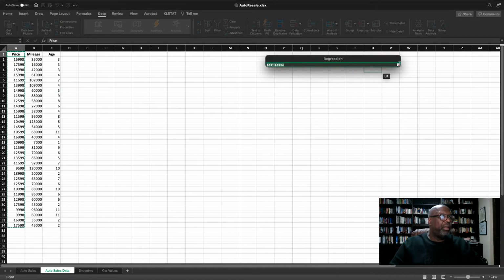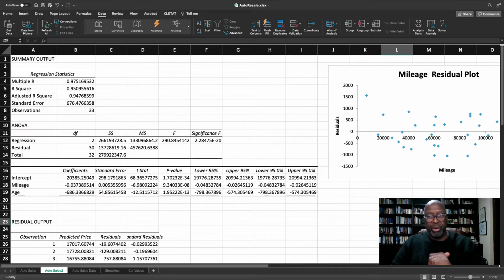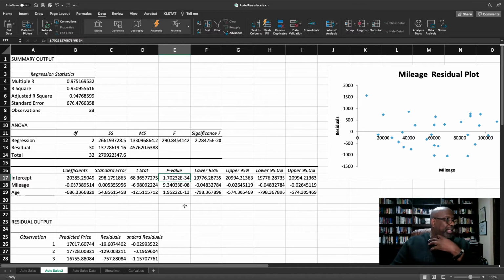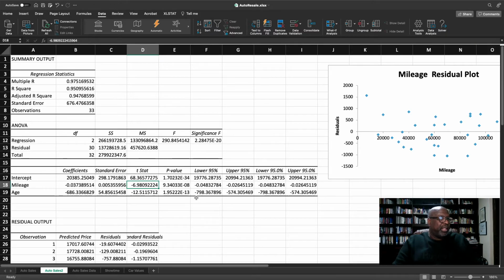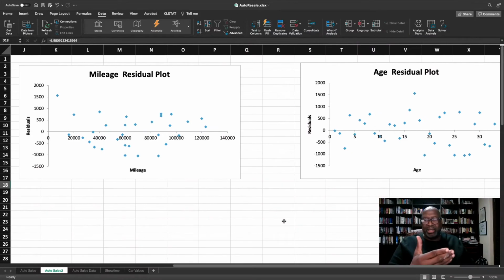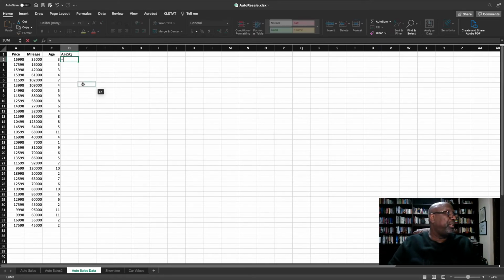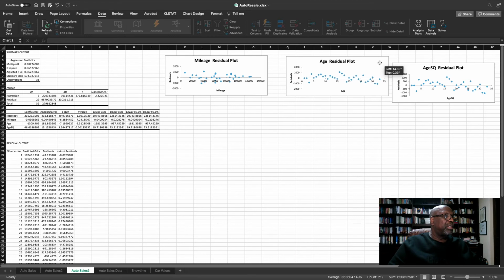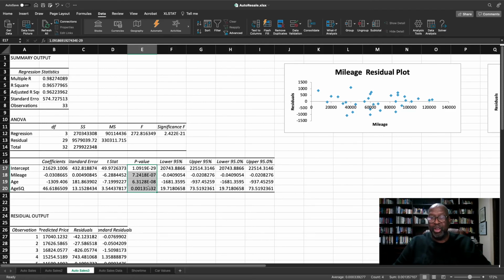Multiple Regression with Excel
This is a demonstration of the use of Excel for Multiple Regression.